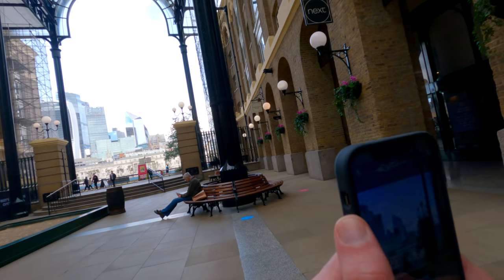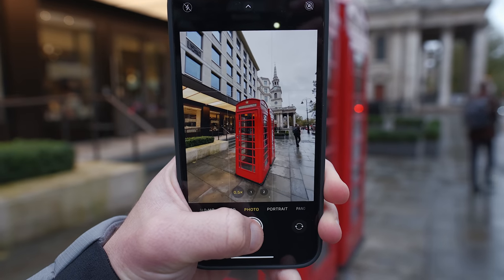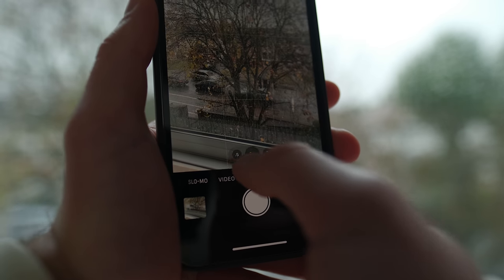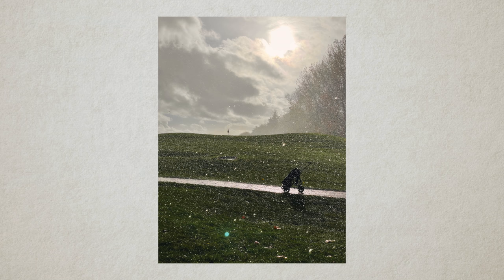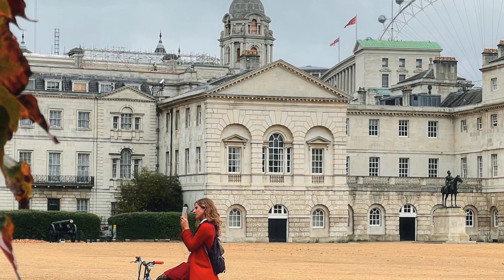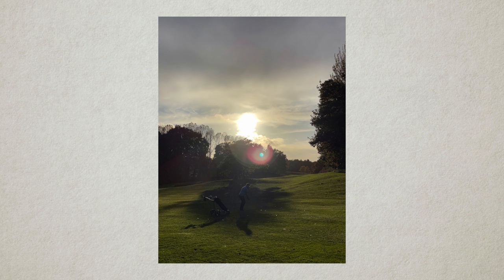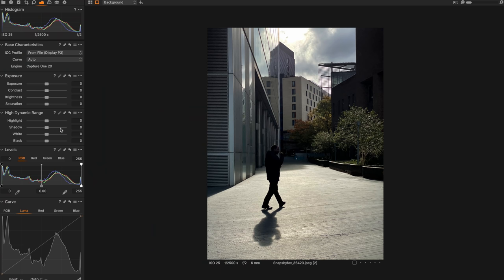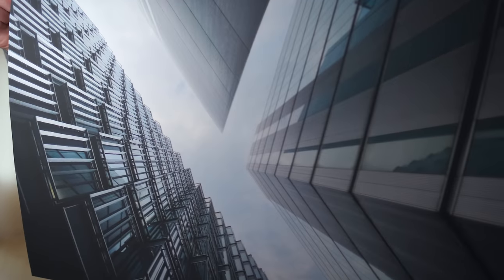iPhone 12 Pro: A Street Photographer's Review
Is the iPhone 12 Pro a good street photography camera?
Well after a week of using it, I answer this question in this video.

02:38 - Ergonomics & Ease Of Use
09:55 - Battery Life
11:14 - Image Quality
15:31 - Night Mode
18:35 - Are The JPEG Files good?
19:40 - Autofocus
20:39 - Can It Print?
22:58 - Summary

WHAT CAMERA GEAR I USE
Daily Camera
Main Zoom Lens
Wide Angle Zoom
Telephoto Zoom
POV Video Prime
Wide Prime
Medium Prime
Telephoto Prime
City Bag
Hiking / Travel Bag